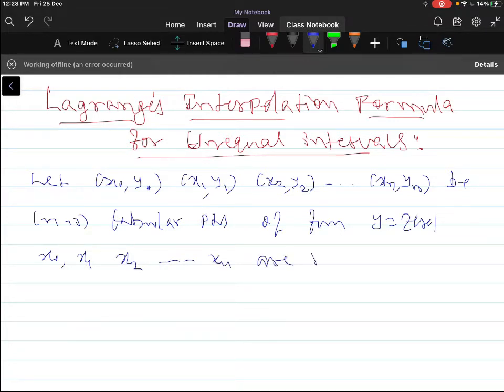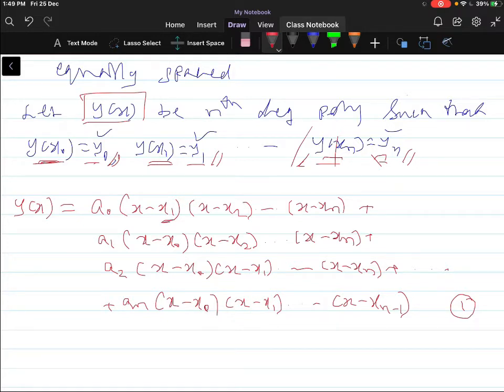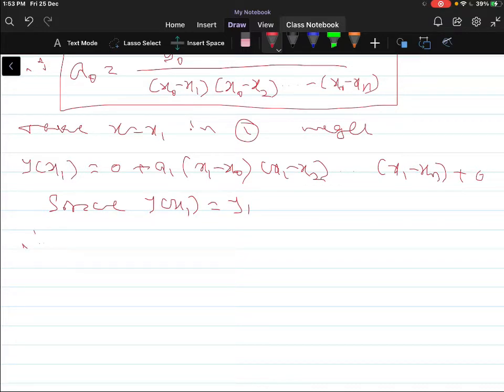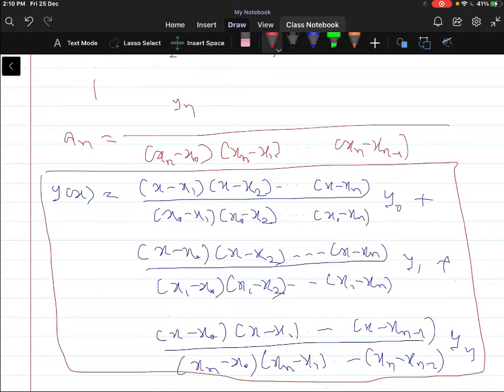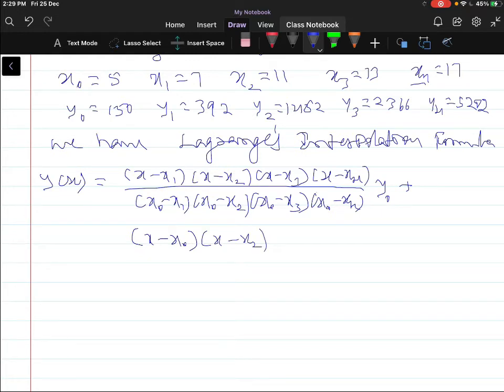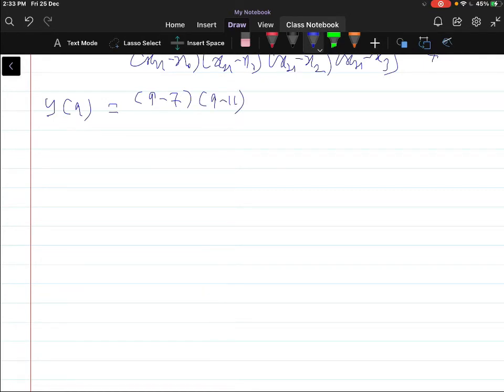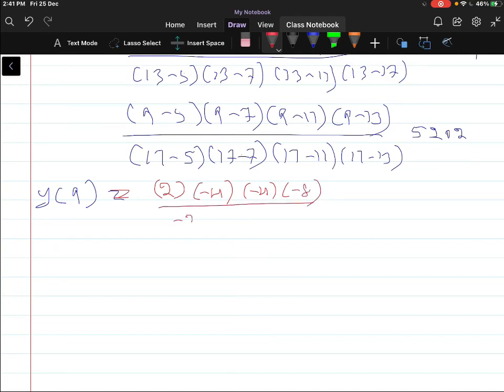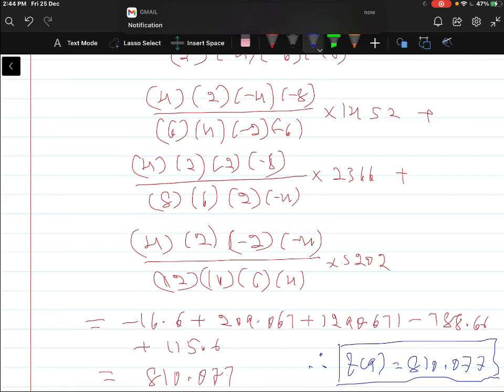Session 32 Lagrange’s Interpolation Formula